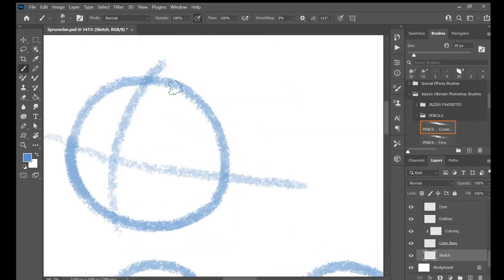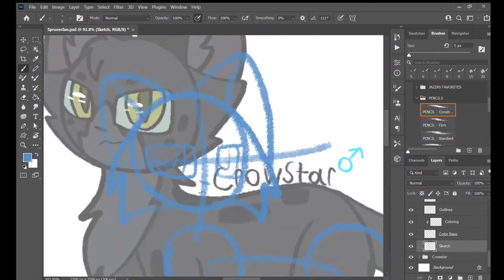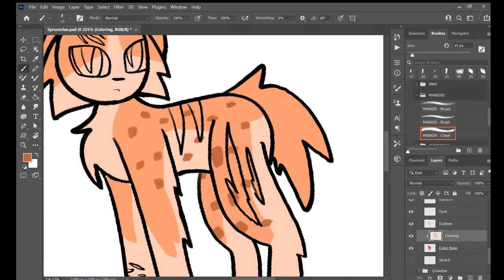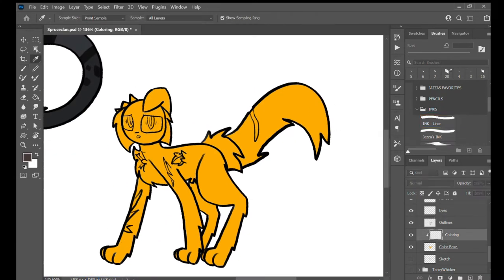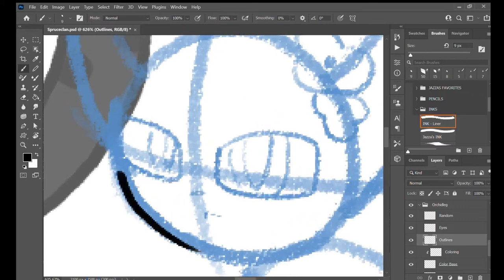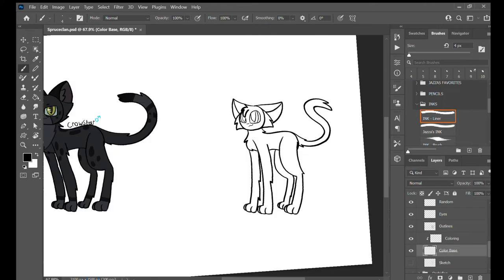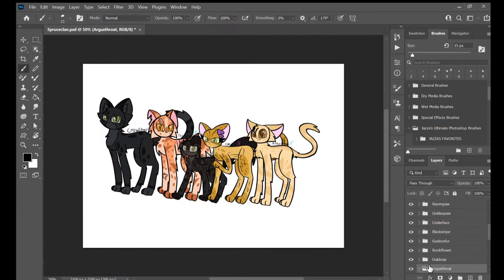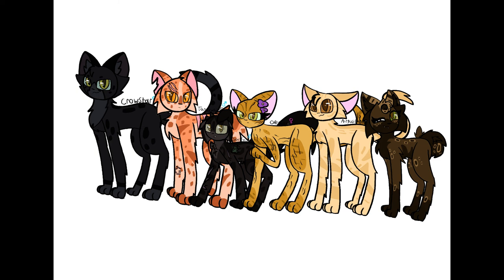Introducing Cavernclan! Warrior Clan Generator Challenge Part 1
In this video, I do the warrior clan generator challenge!

So, I've seen the clan generator challenge in my recommendations for a while now, and now it's time to do it!

Cavernclan
The Peevish and Grave

LEADER
CROWSTAR—a black tom, with short fur, and hazel eyes.

DEPUTY
TANSYWHISKER—a red ticked "pseudo-tabby" tom, with long fur, and amber eyes.

MEDICINE CAT
SOOTFANG—a short haired, black classic tabby tom, with hazel eyes.

WARRIORS
ORCHIDLEG—a hairless, caramel spotted tabby she-cat, with hazel eyes.
ARGUSTHROAT—a fawn mackerel tabby tom, with short fur, and copper eyes.
OAKBRIAR—a short haired, chocolate she-cat, with hazel eyes.
ROOKFLOWER—a short haired, black she-cat, with yellow eyes.
GUDGEONFUR—a chocolate classic tabby she-cat, with short fur, and hazel eyes.
BLACKSTRIPE—a black and red, spotted calico-tabby she-cat, with long fur, and green eyes.
CINDERFACE—a blue tom, with short fur, and amber eyes.

APPRENTICES
GOLDENPAW—a long haired, red classic "pseudo-tabby" she-cat, with green eyes.
RAVENPAW—a short haired, black and red, classic calico-tabby she-cat, with gold eyes.
SHADOWPAW—a black tom, with short fur, and copper eyes.
MISTLETOEPAW—a white tom, with short fur, and blue eyes.
ROSEPAW—a long haired, white she-cat, with a black and red classic calico-tabby tail and ears, and amber eyes.

QUEENS
ICESTRIPE—a short haired, black and red, mackerel calico she-cat, with hazel eyes.
HAILBLAZE—a blue she-cat, with short fur, and hazel eyes.

ELDER
SCOOTPELT—a black tom, with short fur, and copper eyes.
SANDBRIAR—a short haired, red mackerel "pseudo-tabby" tom, with yellow eyes.
SLUGLEG—a black classic tabby she-cat, with short fur, and yellow eyes.
THRIFT-THROAT—a short haired, red mackerel "pseudo-tabby" tom, with gold eyes.